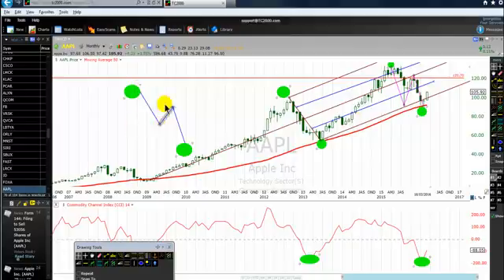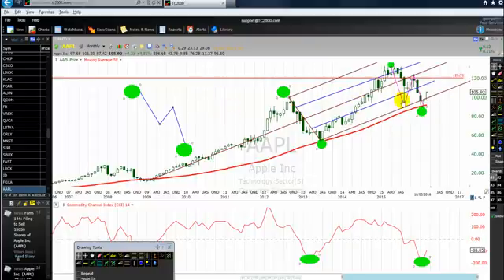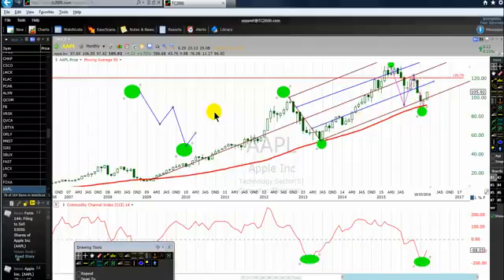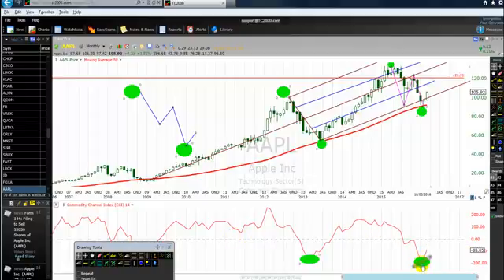How To Improve Like A Pro Stock Trading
Learn how to quickly improve your stock trading in the financial
markets like the pros by adopting a reliable CCI indicator and chart patterns trading strategy that does wonders.  Know your setups and trade your setup so they say to me years ago.

This unique stock trading video will help you understand how to fix your stock trading strategies, and begin to enhance your trading profit.
Be sure to watch the full length of this tutorial so you do not miss
anything.  Start amending your equities trading right away.

goo.gl/B5HLQP